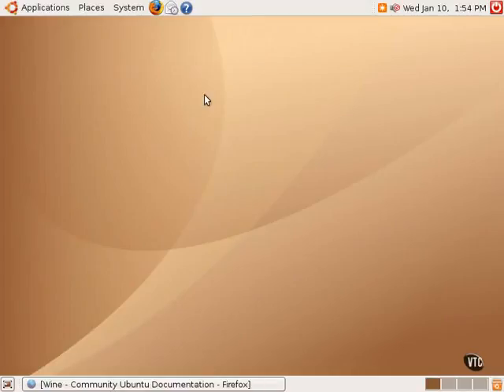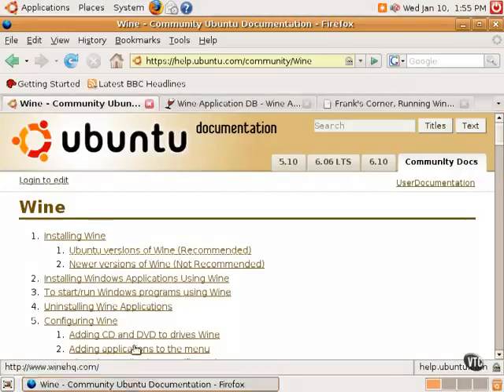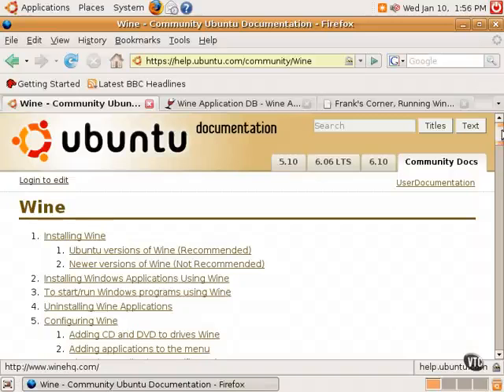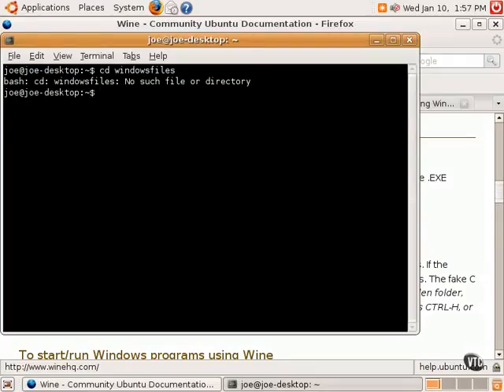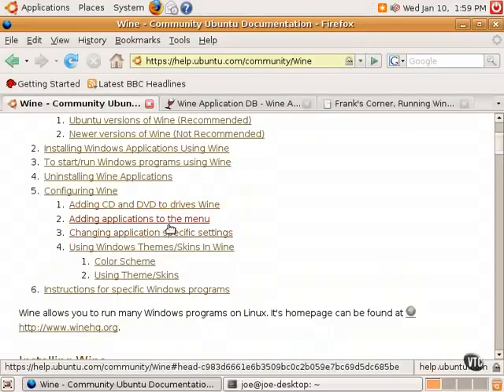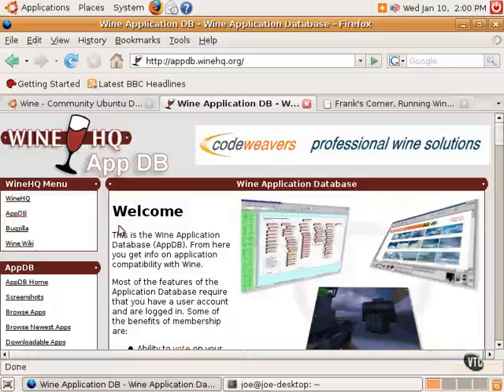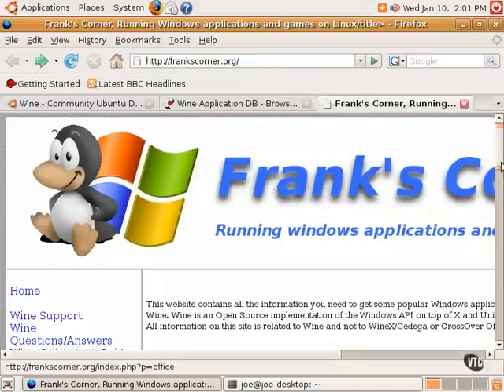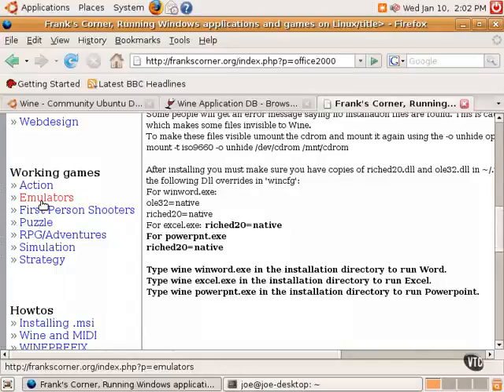How To Configuration Windows Applications in Linux Part 1